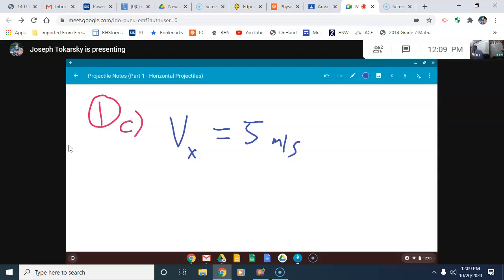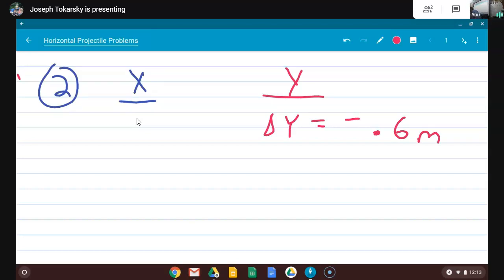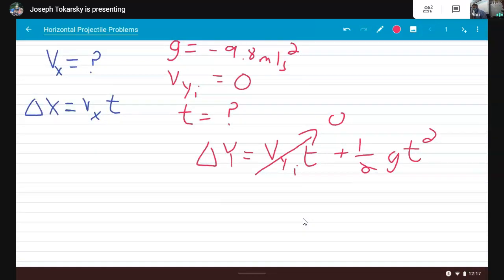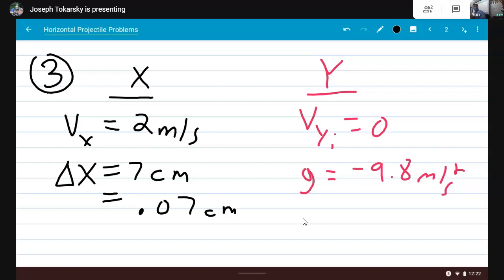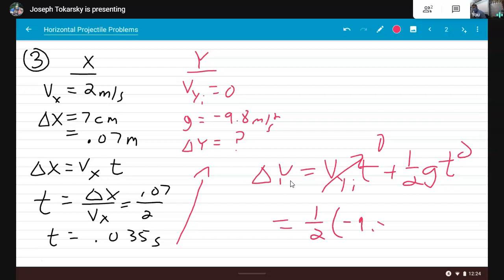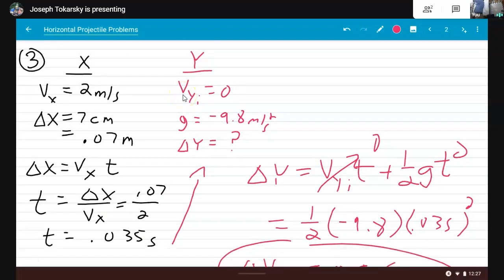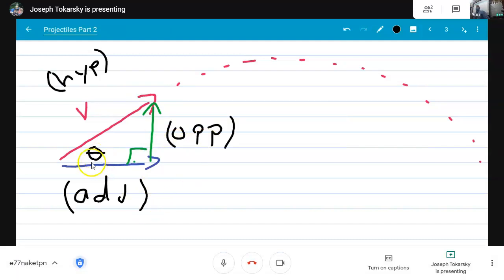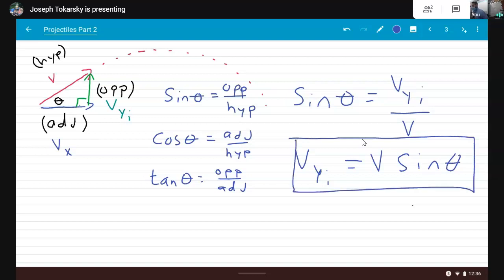10-20-20 Class Recording